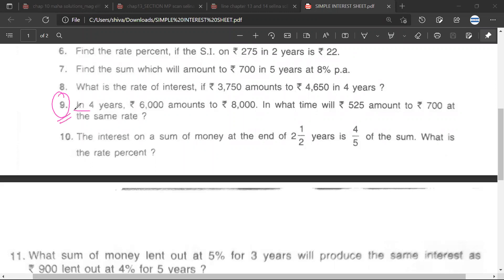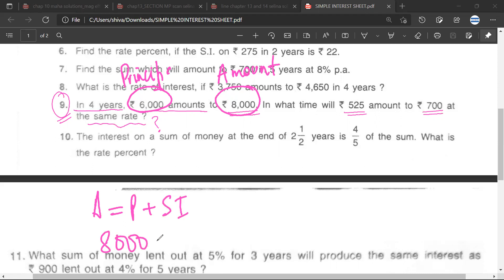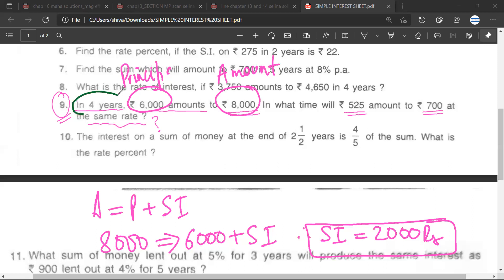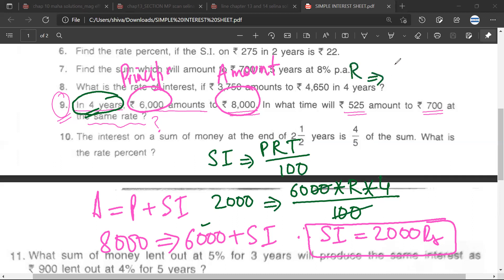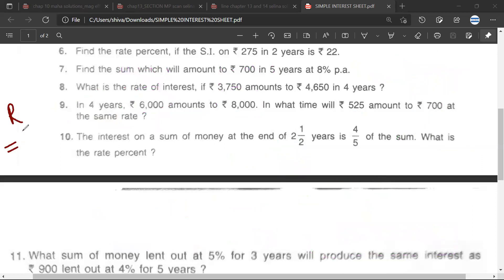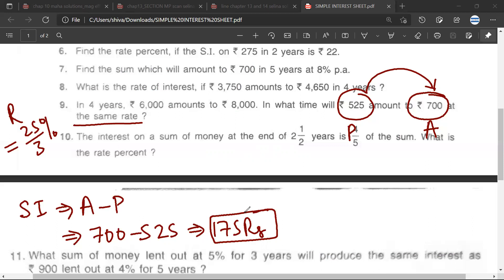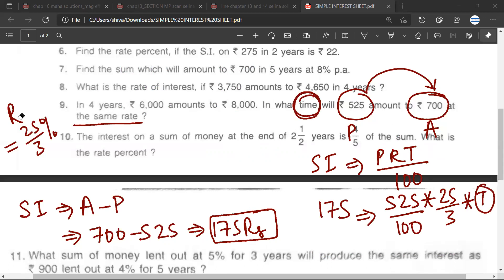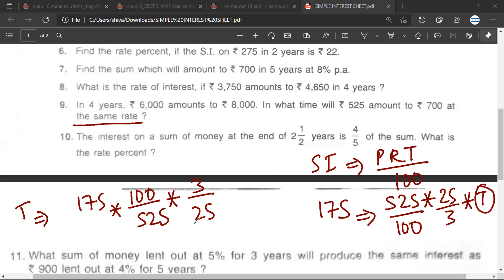In 4 years, RS.6,000 amounts to RS.8,000. In what time will RS.525 amount to RS.700 at the same ...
In 4 years, RS.6,000 amounts to RS.8,000. In what time will RS.525 amount to RS.700 at the same rate ?  | SIMPLE INTEREST ICSE CLASS 7 PRACTICE QUESTIONS WITH SOLUTIONS SELINA

✔️ Class: 7,8
✔️ Board: ICSE, CBSE
✔️ Subject: MATHS
✔️ Topic Name: SIMPLE INTEREST